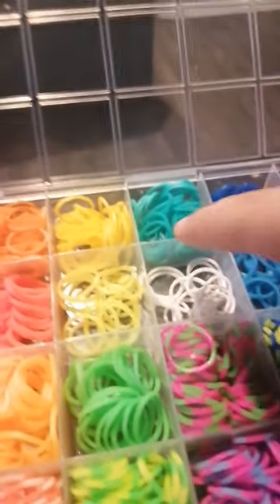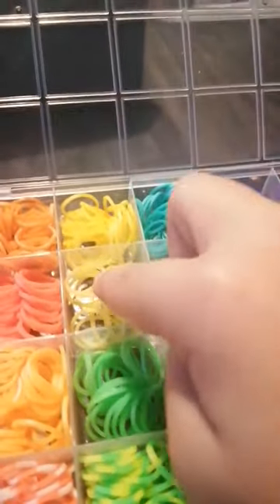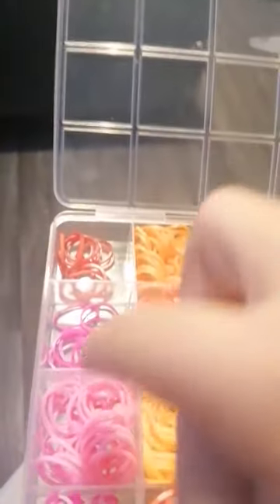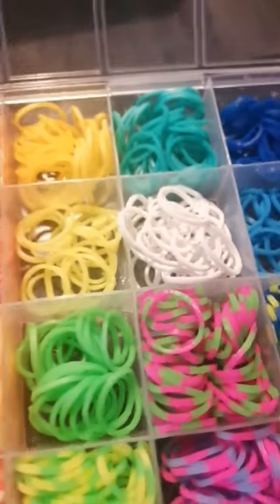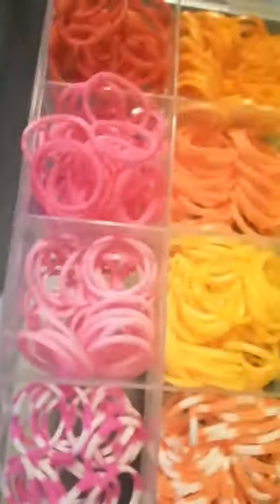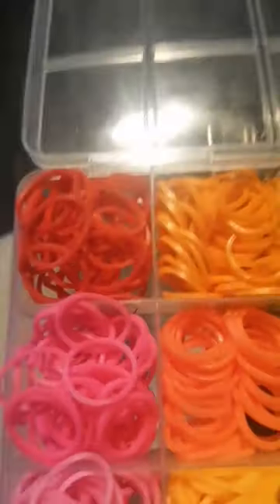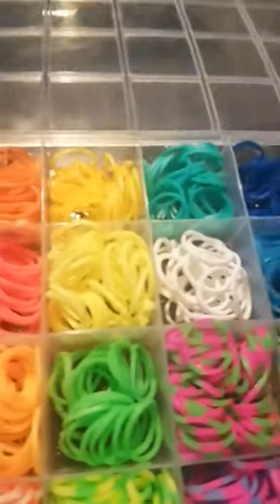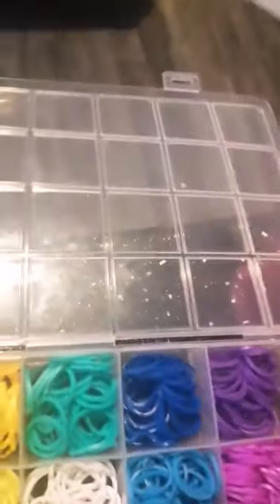24 September 2023